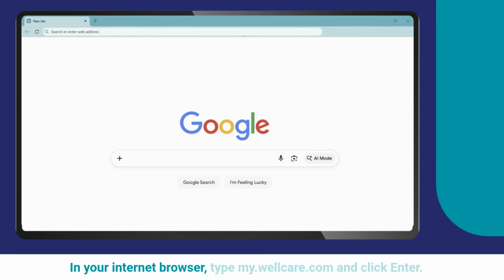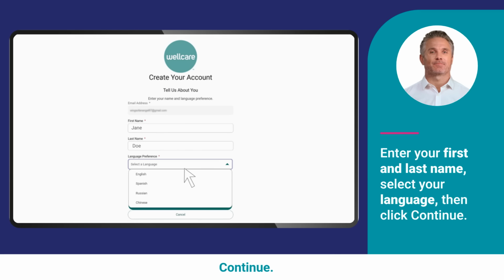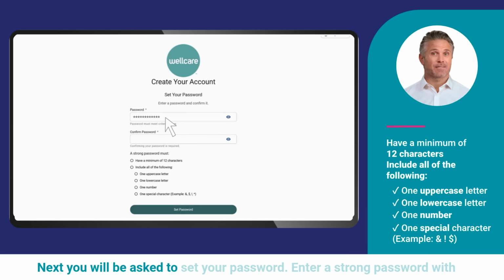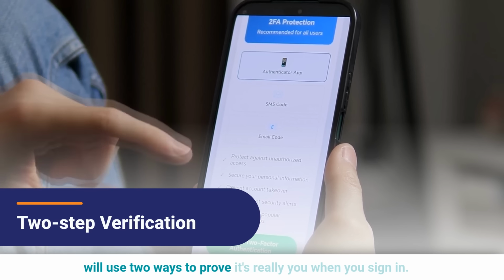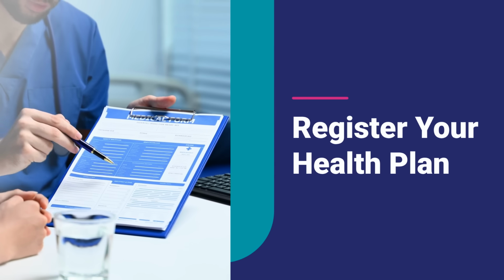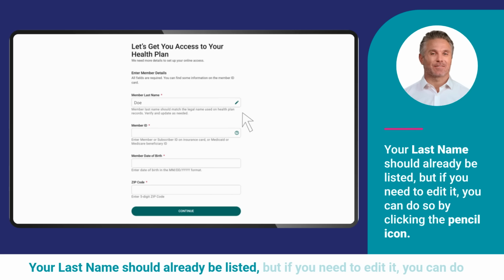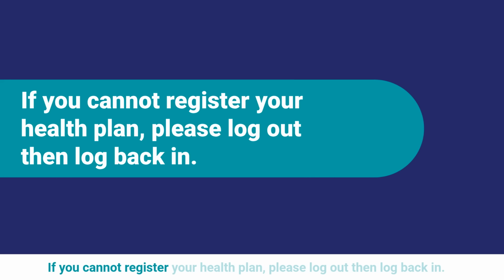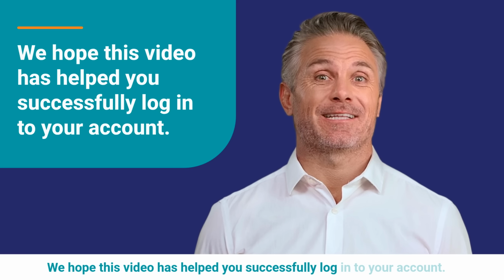How to Log In to Your Secure Member Portal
Get quick, secure access to your healthcare plan anytime by creating an account in your member portal. Once logged in, you can view your specific health plan details, manage your care, and more—all in one place. Watch this video to learn how to create your personalized account and sign in step by step, so you can start using your member portal today.

0:34 How to Log in to Your Secure Member Portal
0:48 Create Your Account
1:30 Set Password
1:55 Two-Factor Authentication
2:44 Register Your Health Plan
3:38 Homepage

Questions? We’re here to help! Call the phone number for Member Services listed on your Member ID Card, TTY 711.

We are available:
October 1 – March 31
Seven days a week
8AM - 8PM

April 1 – September 30
Monday – Friday
8AM - 8PM

After hours, weekends, and federal holidays, a messaging system is available.

View non-discrimination notices, Notice of Availability, and Multi-Language inserts for your health plan and state here: Disclaimer of Warranties and Liabilities, Notice of Nondiscrimination, and Notice of Availability

Y0020_WCM_6266465_ENG_C